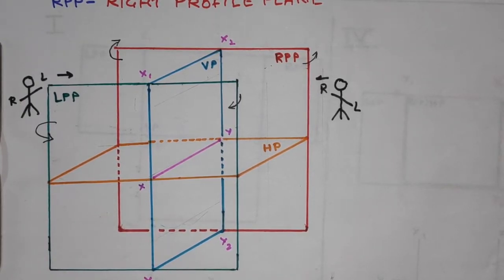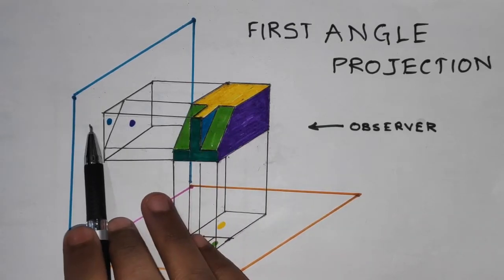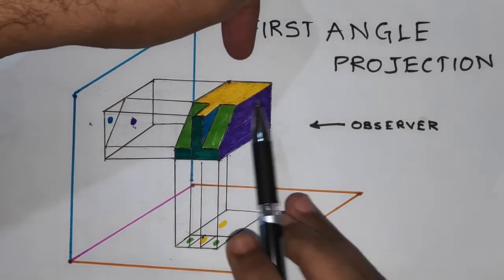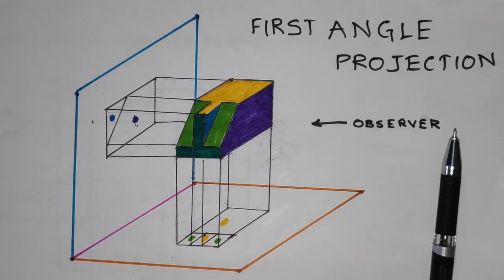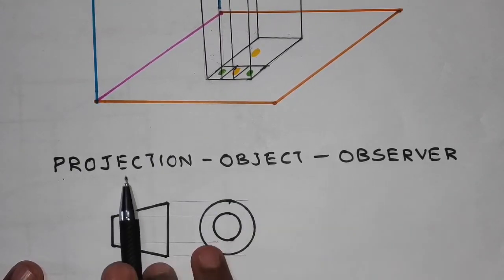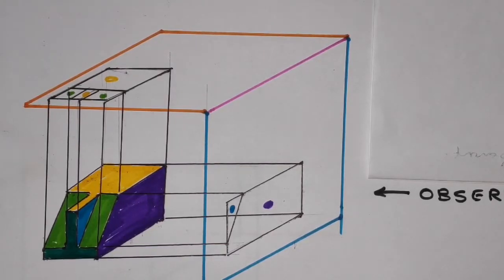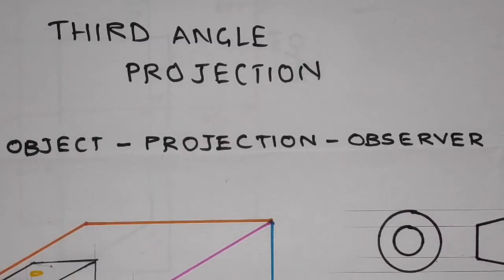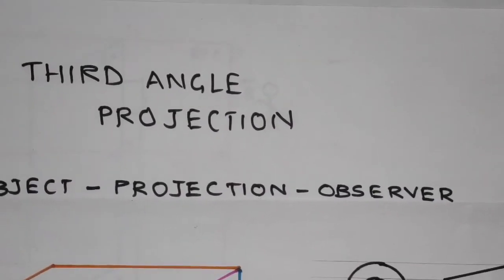Lecture 12 | Concept of First Angle and Third Angle Projection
This lecture explains about the First Angle Projection and Third Angle Projection and the differences between them.

Special thanks to FilmoraGo app for editing this video.